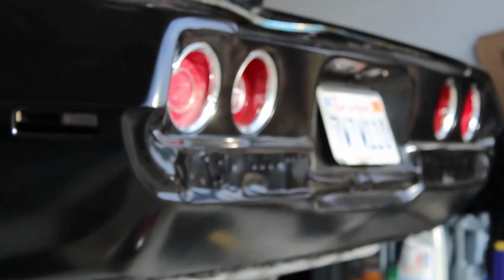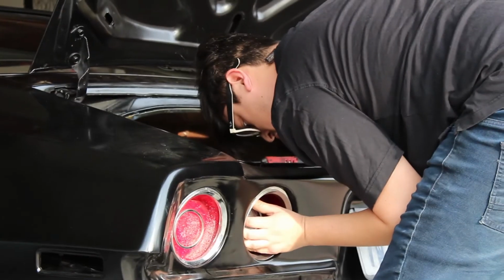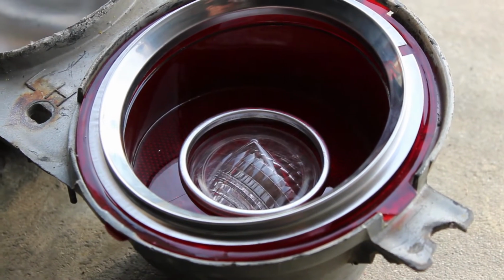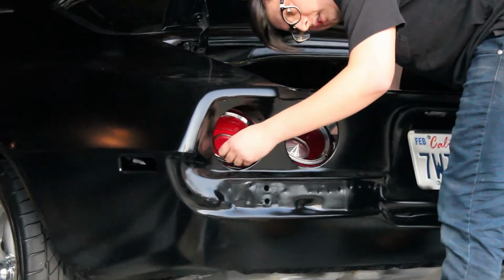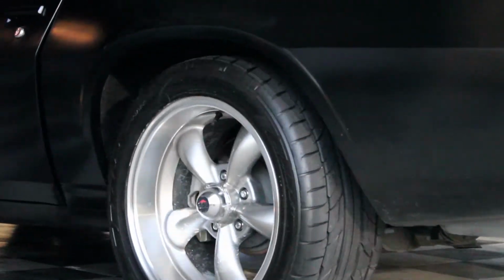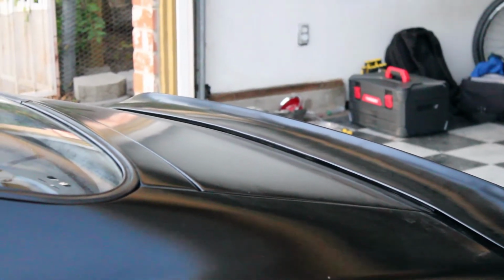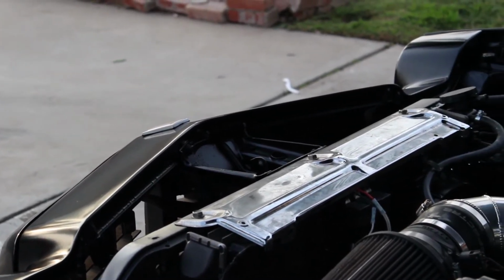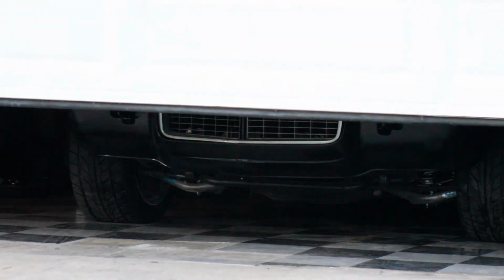Gripworkz Project: Camaro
---CAMERA GEAR---

Canon SL2 Camera Body
Canon EF-S 24mm f/2.8 STM Lens
Canon EF 50mm f/1.8 STM Lens
Tokina 11-16mm Lens
SMALLRIG Cage for Canon SL2
Aputure AL-M9 Amaran LED Mini Light
TAKSTAR SGC-598 Microphone
90Deg Mini HDMI to HDMI
SanDisk Ultra 128GB Memory Card
Powerextra Canon LP-E6 Battery
RAVPower FileHub
Lilliput A5 Monitor
1/4" Cold Shoe Mount Adapter
1/4" Cold Shoe Mount Adapter
Gopro Hero 7 Black
Zoom H1n